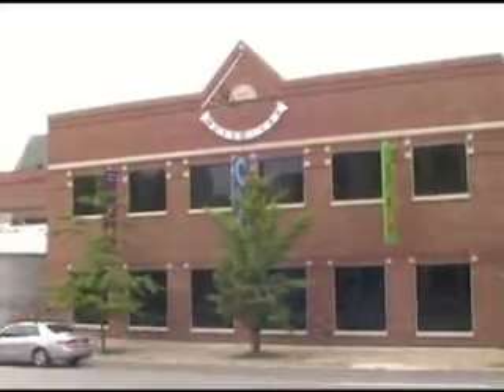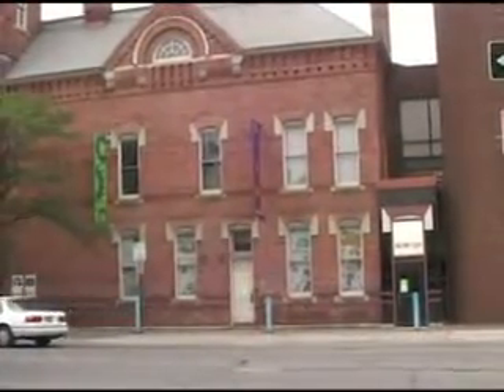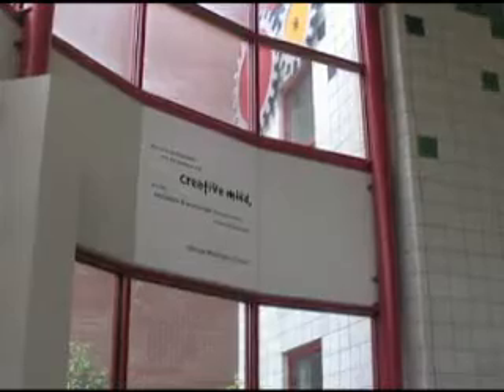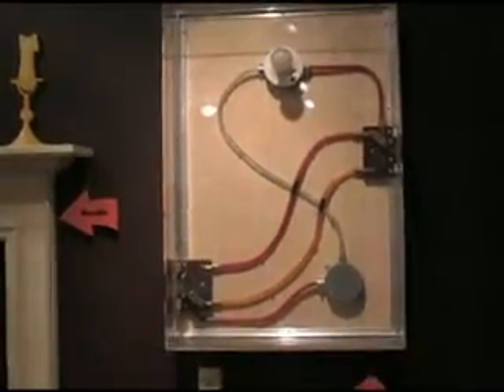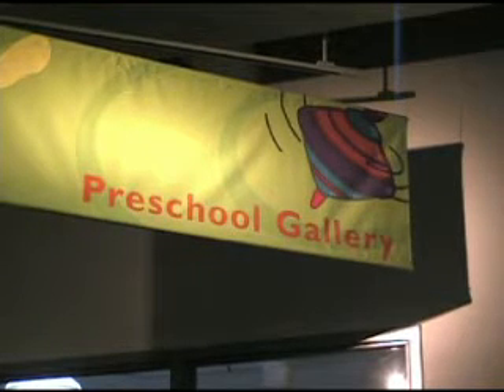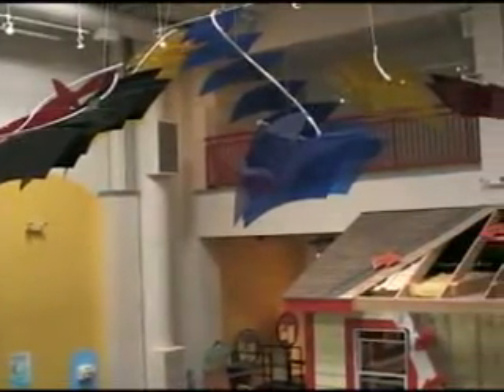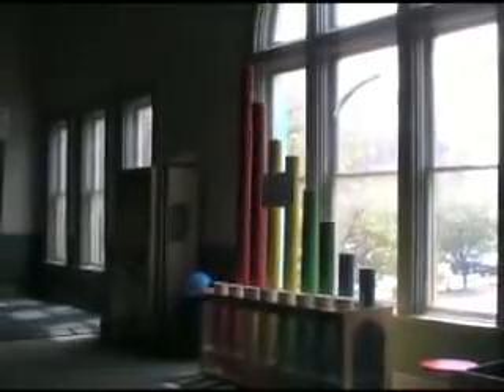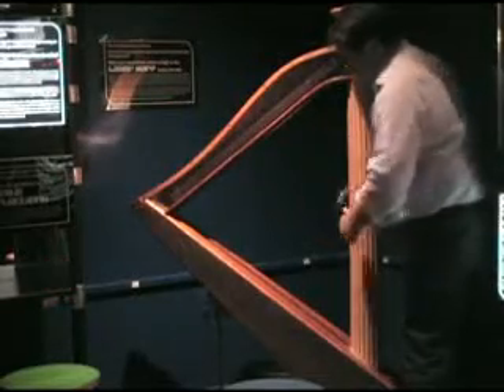15 Fireman's Hall Ann Arbor Hands on Museum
Fireman's Hall-Ann Arbor Hands-on Museum